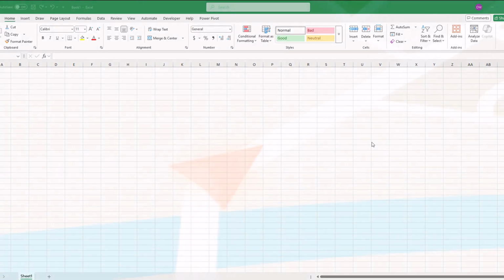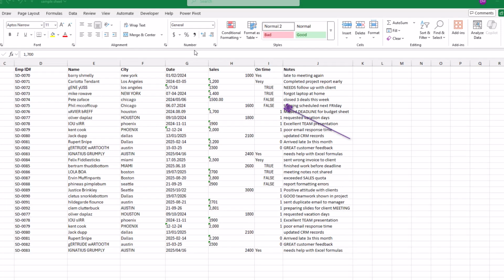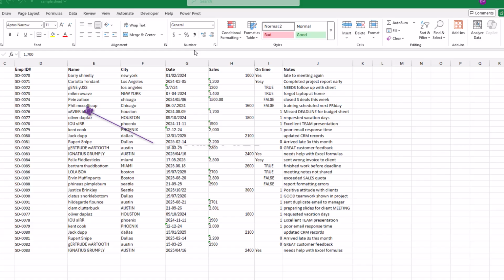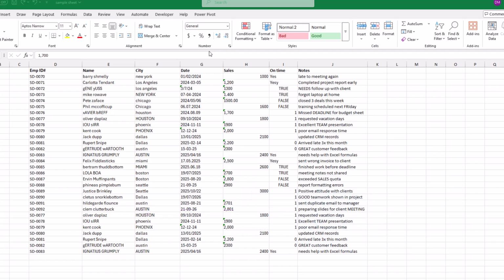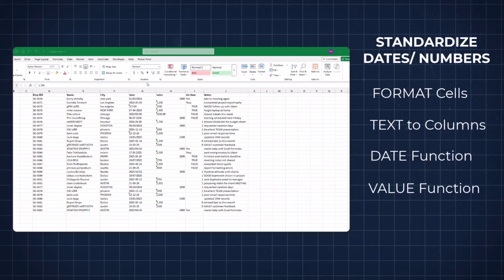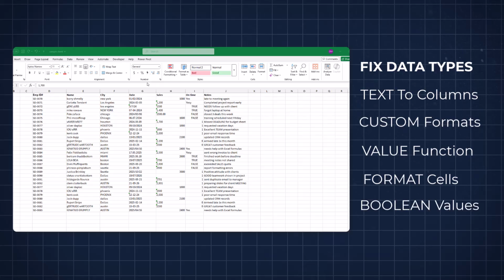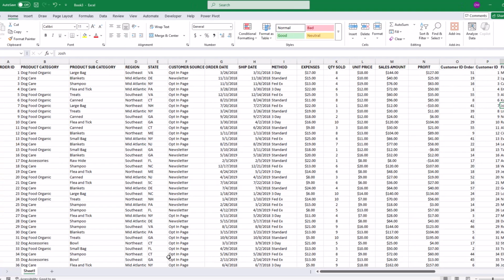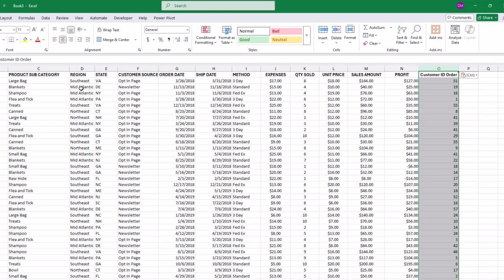How to Clean Messy Data in Excel (Simple Step-by-Step Guide)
In this video we’ll show you a beginner’s guide to cleaning data in excel, suggesting simple, easy was to get it done.

Cleaning data in Excel doesn’t have to be so overwhelming. So, in this guide you’ll learn the essential steps to clean and prepare your data so your formulas, sorts, filers, charts, and reports work perfectly; along with some suggested ways to clean your data because your data may not be structured the way this demo is.

We’ll talk about why it’s important to removing extra spaces, fix inconsistent capitalization, eliminate duplicates, split data into multiple cells, standardize dates/ numbers, replace any inconsistent values, use the correct data types, get rid of blank rows (columns and cells), and why putting your data into multiple tables is a game-changer.

Finally, we’ll talk mention Power Query, why it can save you hours of work and the benefits of you taking the time to learn it.

📢* FREE RESOURCES*

Some of the app tutorials include:
Thanks,
Professor Cubs